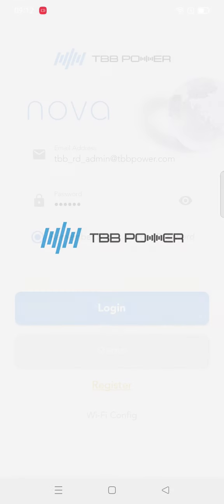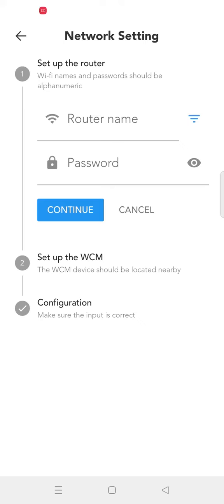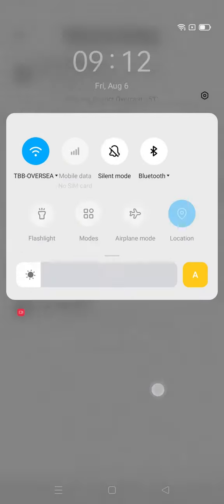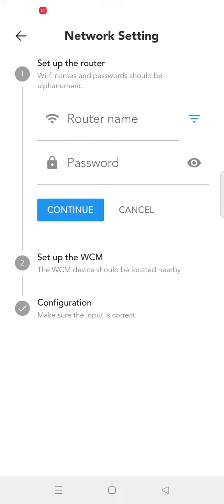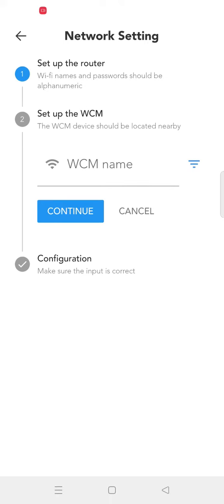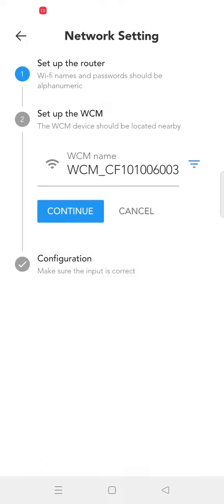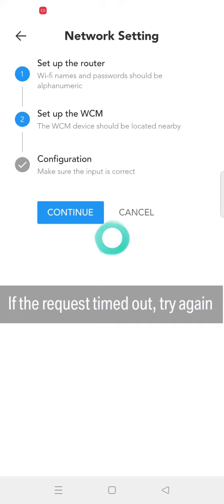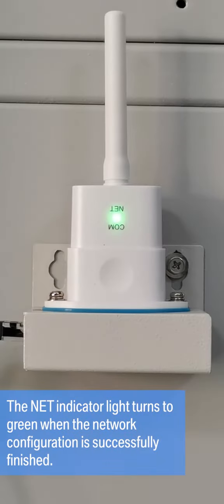WIFI Quick Configuration on NOVA (Android Version)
This video will show you step by step how to quickly configure the WIFI on NOVA APP (Android Version).